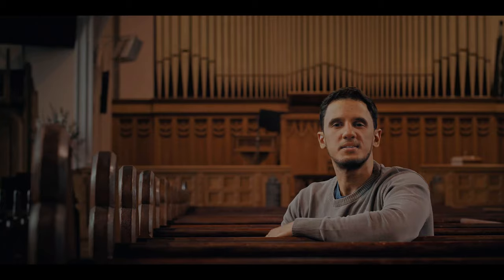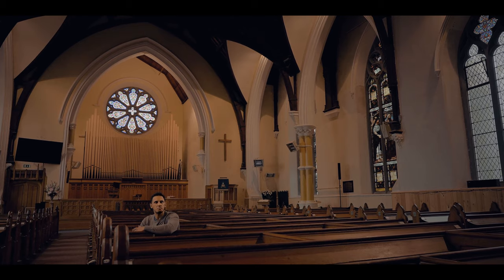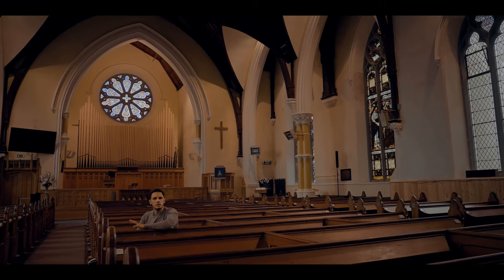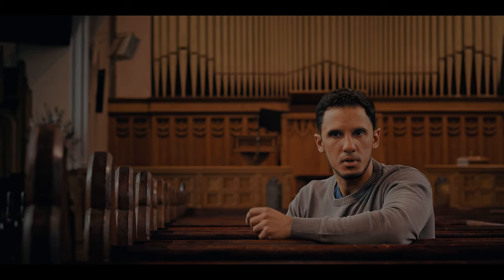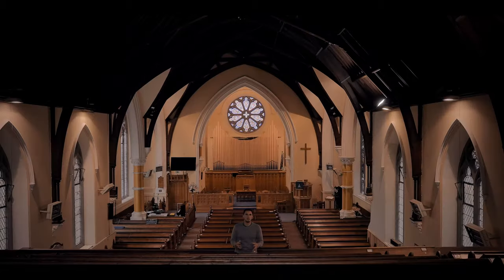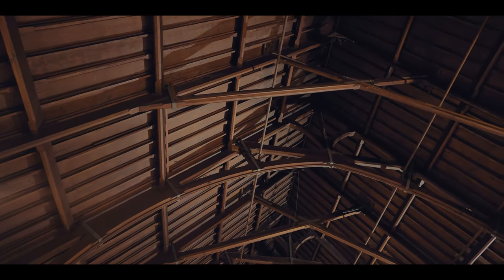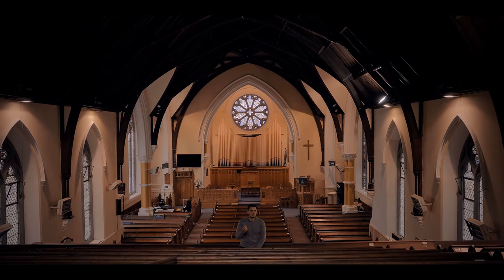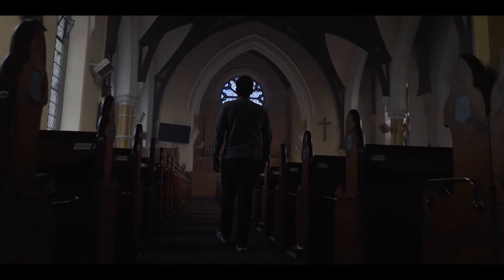Sampling The Rathgar Pipe Organ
In this video, I talk a little bit about the process of sampling and creating the Rathgar Pipe Organ sample library for Kontakt.

I'm thrilled with the result, and I hope you get to enjoy it!

Music excerpts from:
- Misty Morning & Angsty Waters by Edu Prado
- Toccata and Fugue in D minor BWV565 by J. S. Bach

The recording for the Irish Pipes Through Time was supported through funding from the Department of Tourism, Culture, Arts, Gaeltacht, Sports and Media as administered via the Music Industry Stimulus Package 2020.